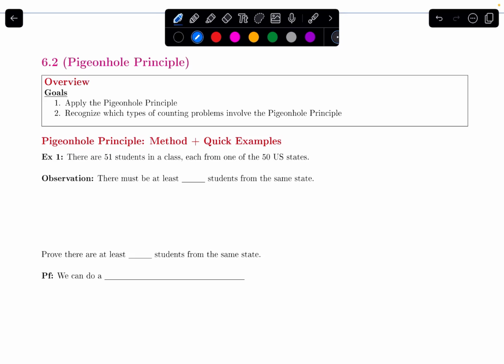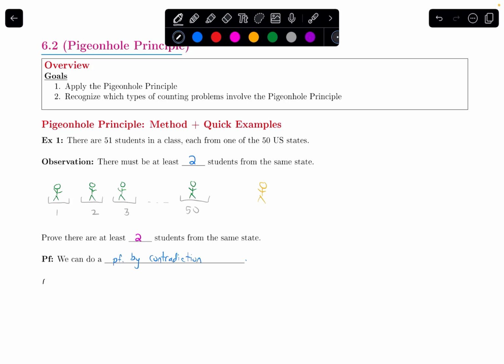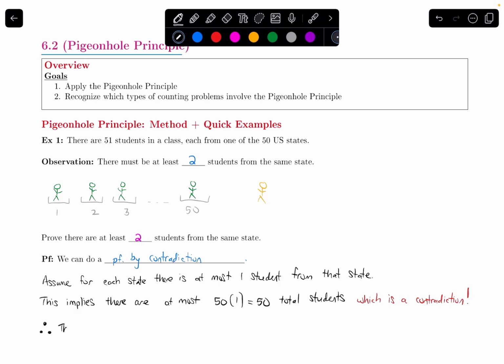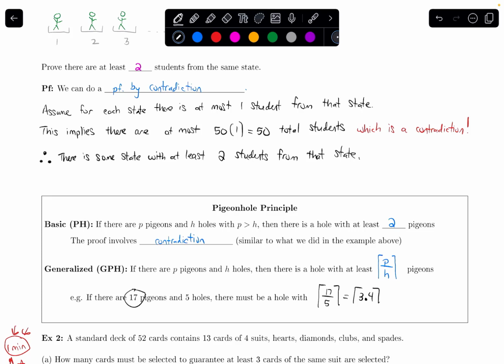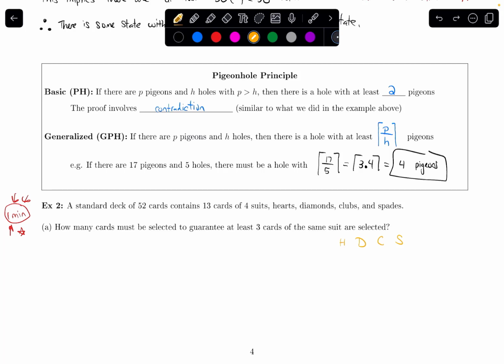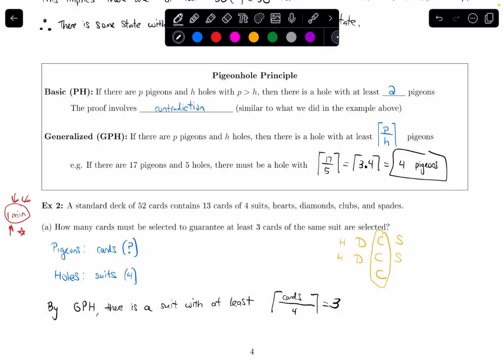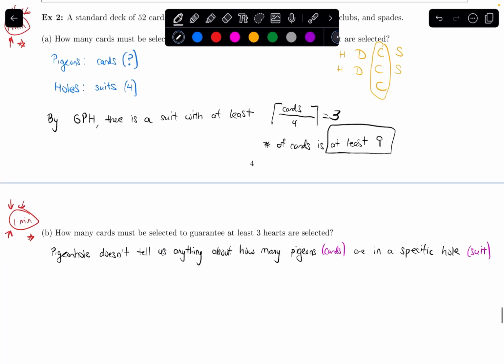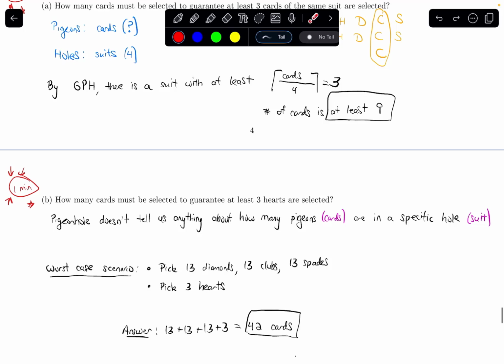6.2.1 Pigeonhole Principle Method + Quick Examples - Discrete Math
Learn what the Pigeonhole Principle is and how to apply it. We also solve some examples in which we determine whether or not the Pigeonhole Principle is appropriate.

0:00 Motivating example
1:36 Proof of example
4:28 Pigeonhole Principle
6:19 Cards suits example
10:23 At least 3 hearts example